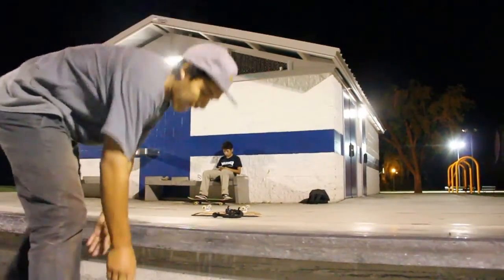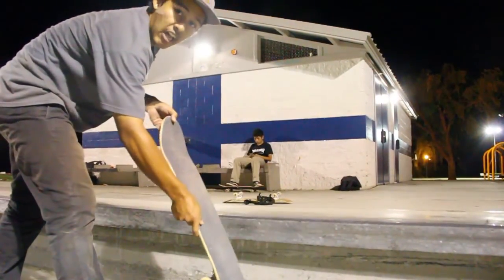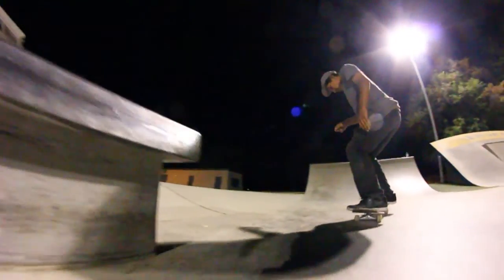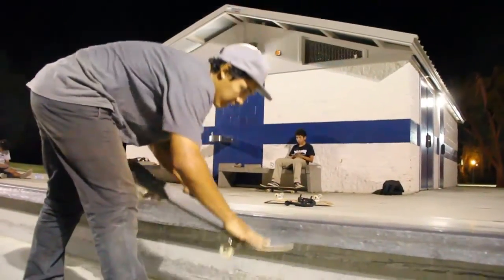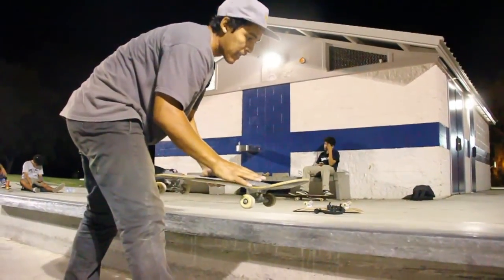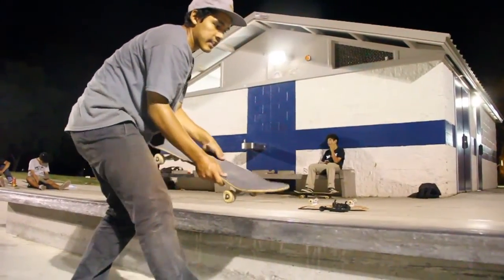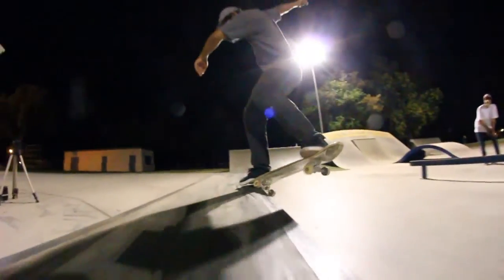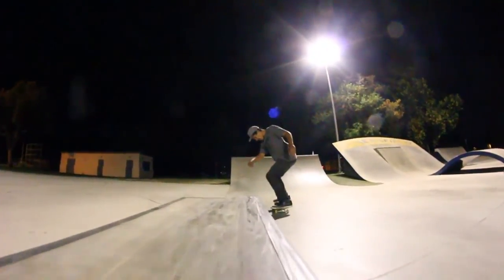How to Nollie FS Crook| Allan Hernandez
In this Video Allan Hernandez Gives his Advice on How to Nollie FS Krook.